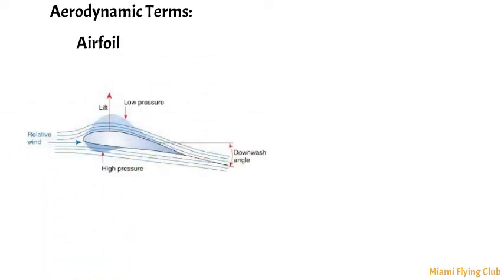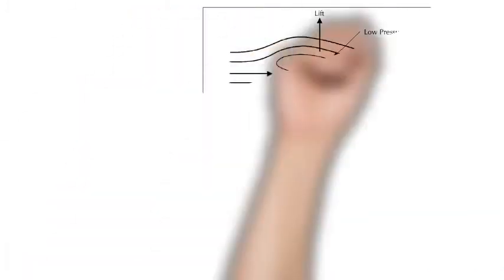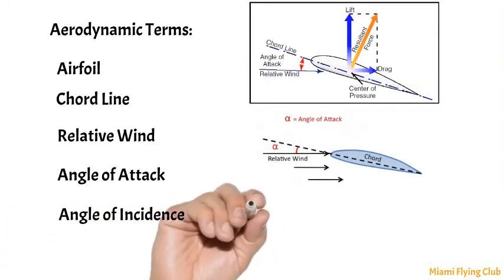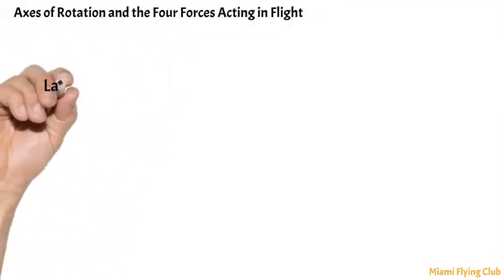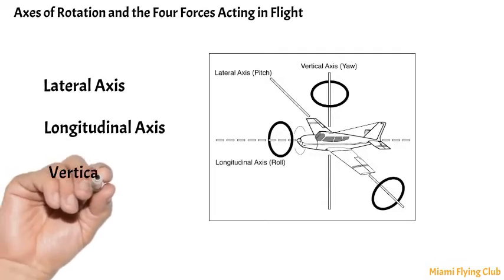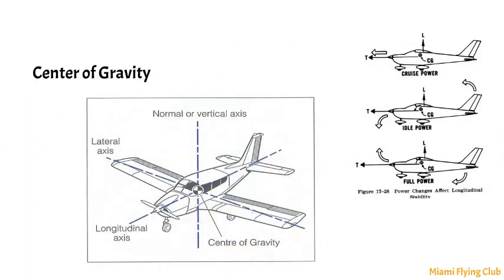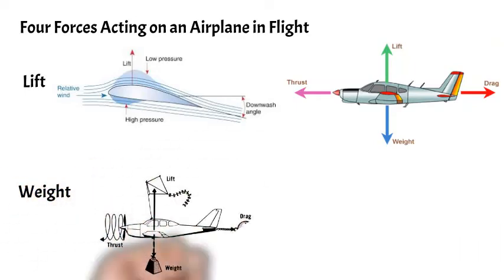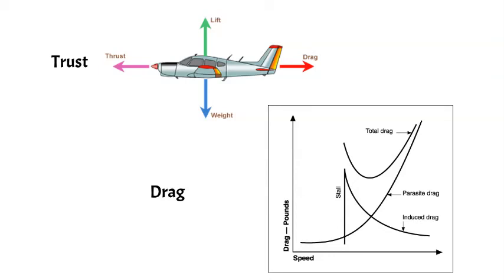Basic Aerodynamics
Aerodynamic Terms, Axes of Rotation and four forces acting in flight